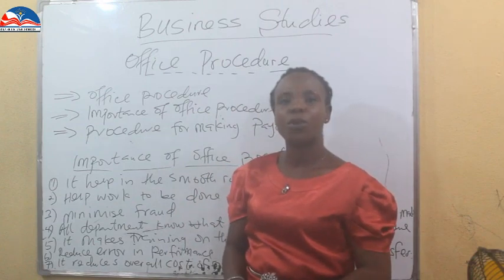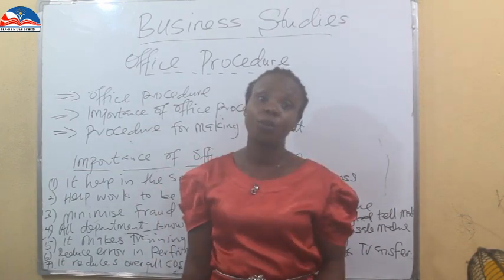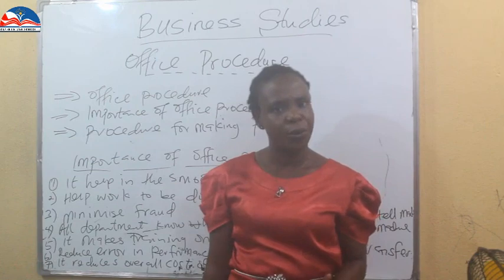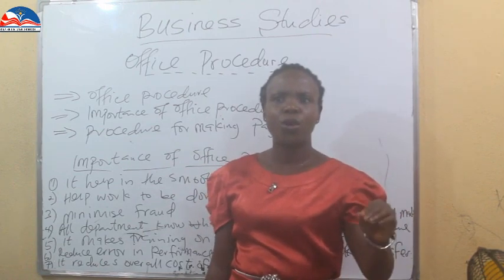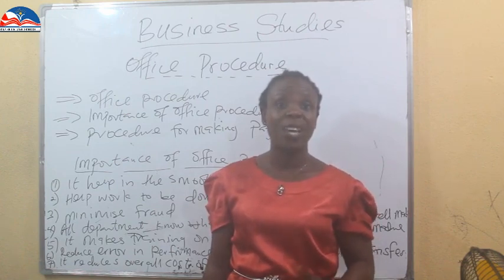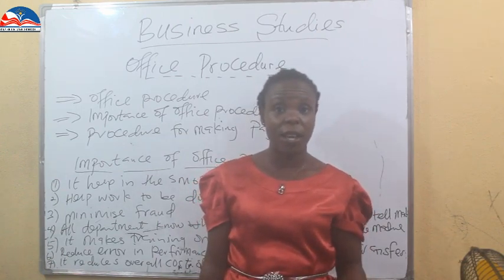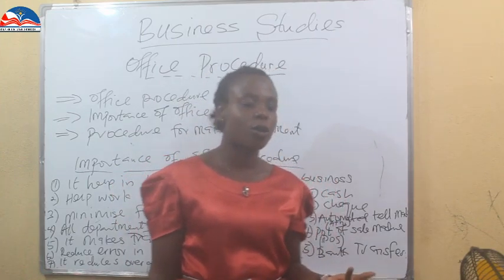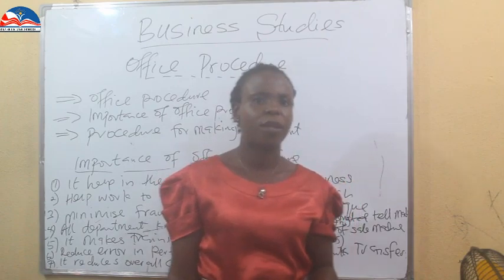Business Studies. Office Procedure Episode 1 Jss3